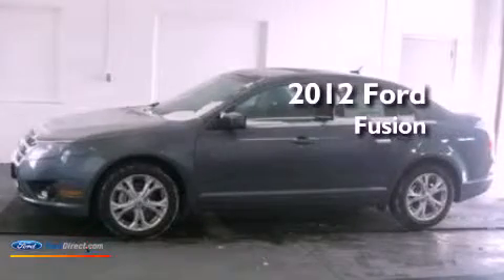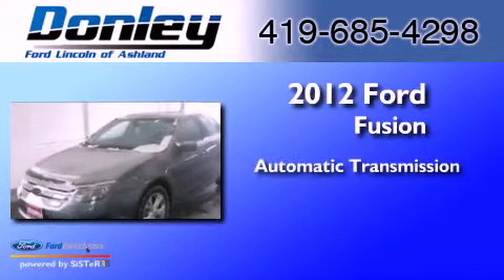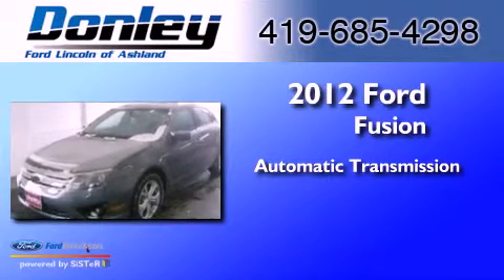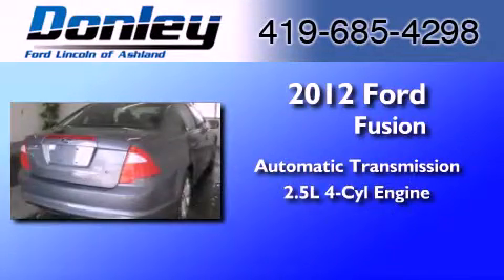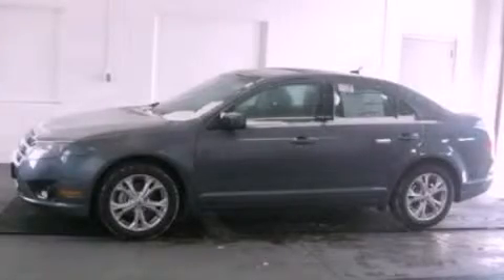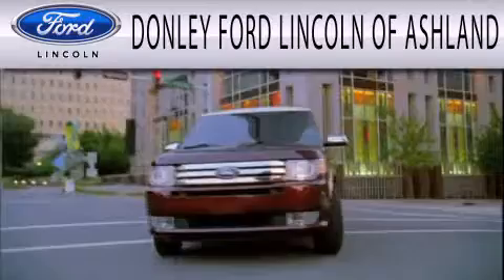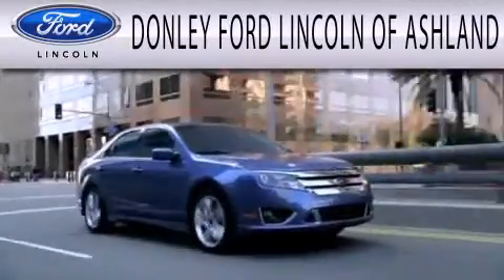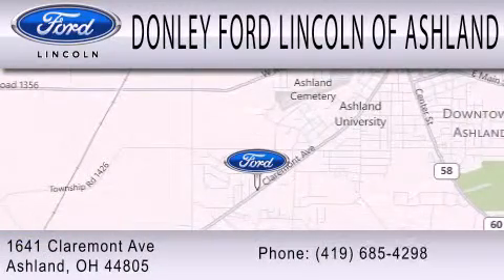2012 Ford Fusion Ashland OH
Year : 2012
 Make : Ford
 Model : Fusion
 Engine : 2.5L I4 16V MPFI DOHC
 Trans . : AUTOMATIC
 Exterior : STEEL BLUE METALLIC
 Miles : 100
 Interior : CHARCOAL BLACK
 Stock : A12364